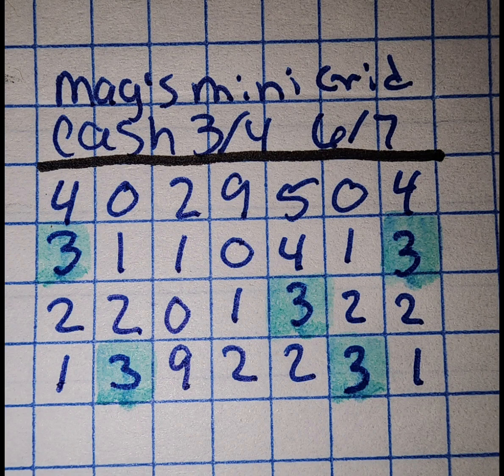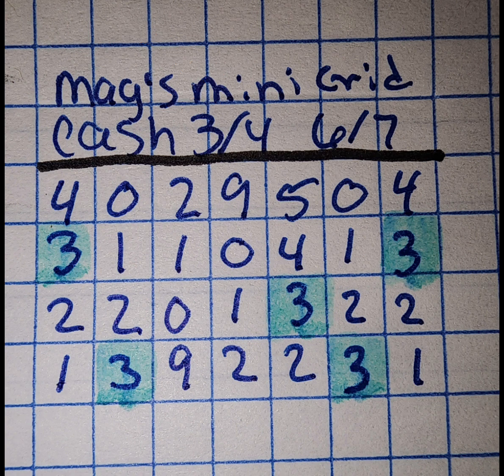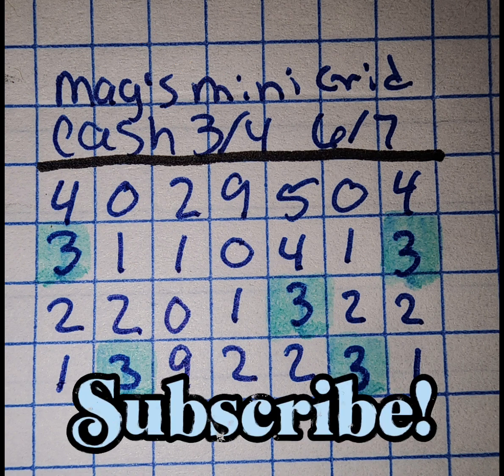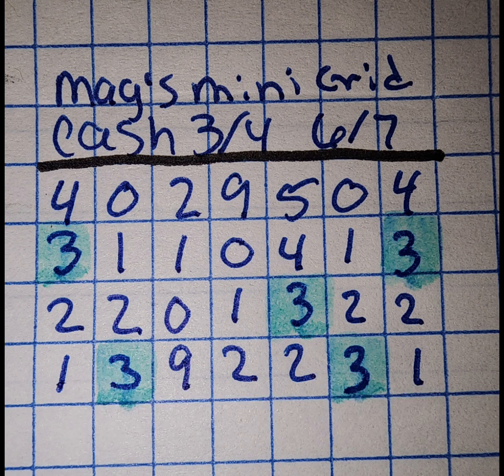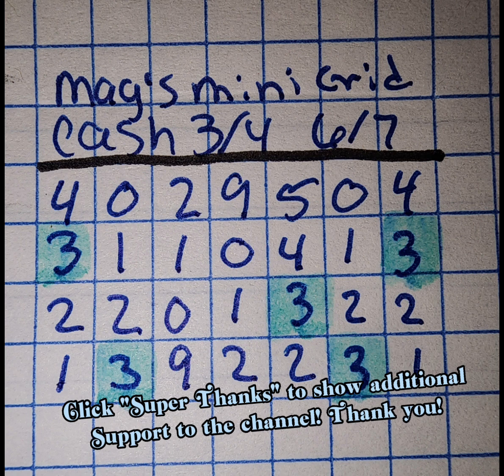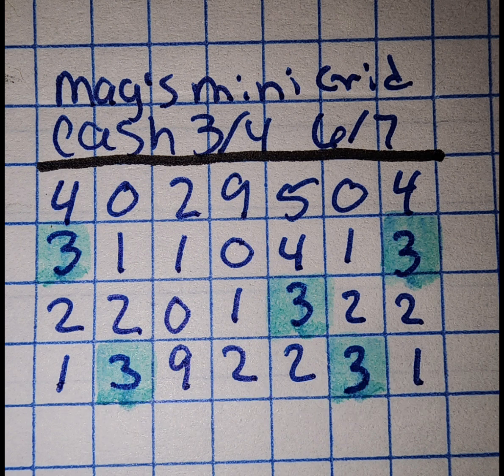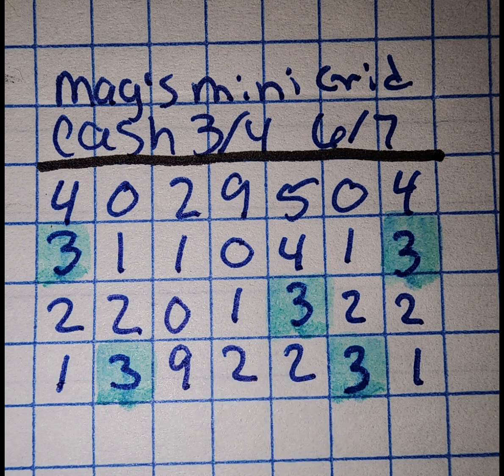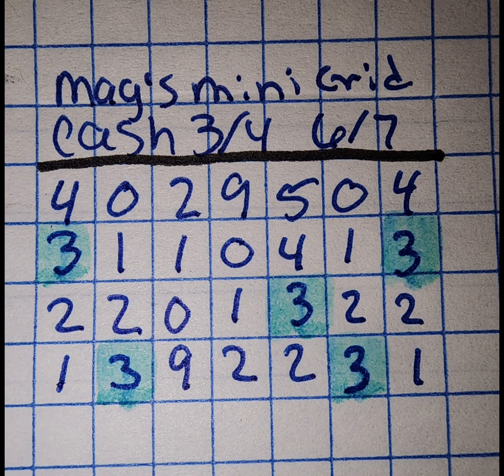Mini Grid 6/7 Lottery Predictions Workout for Cash 3 and Cash 4 All Draws